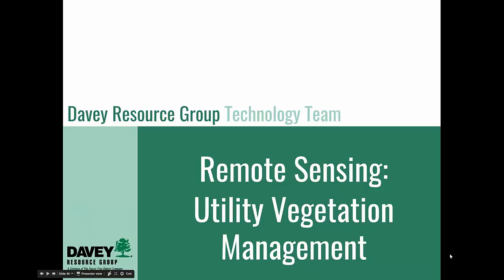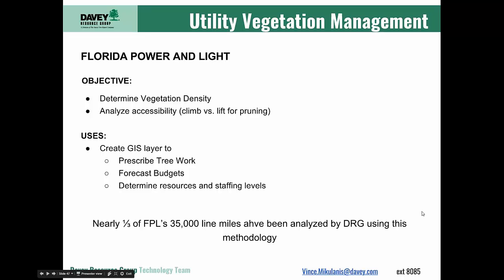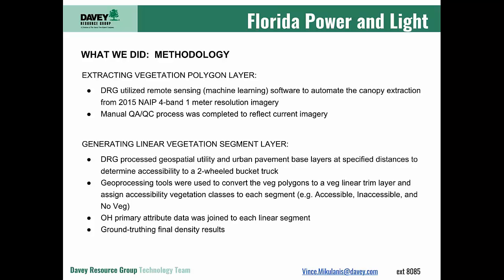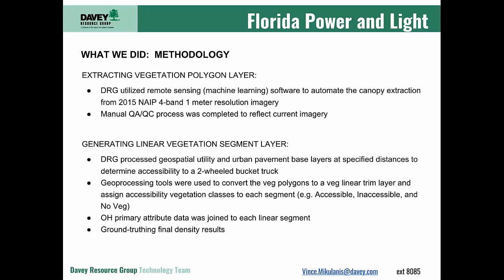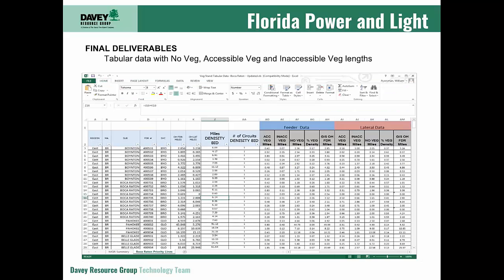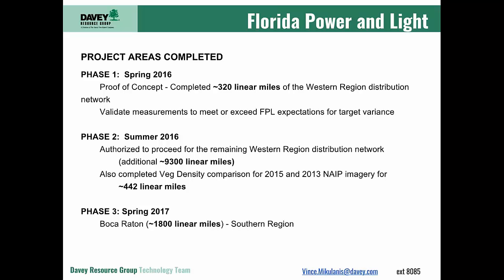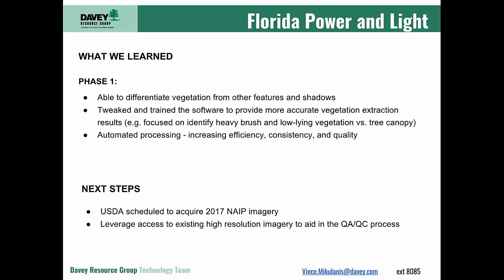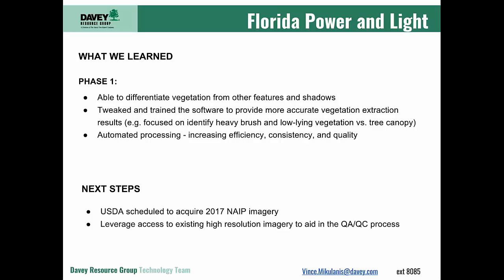Technology Team Webinar - 07/12/2017 - Remote Sensing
Presentation on remote sensing techniques being leveraged by Davey Resource Group in Utility Vegetation Management.